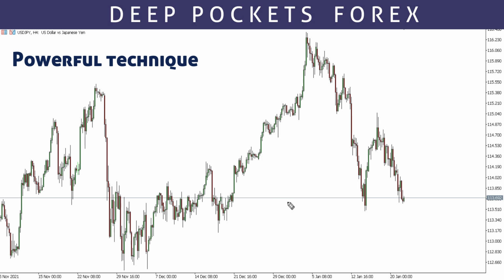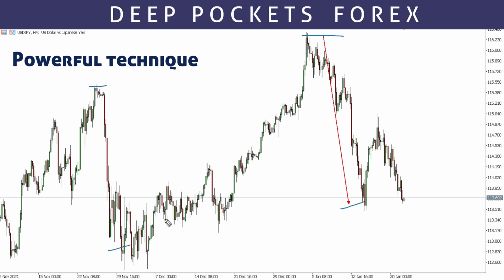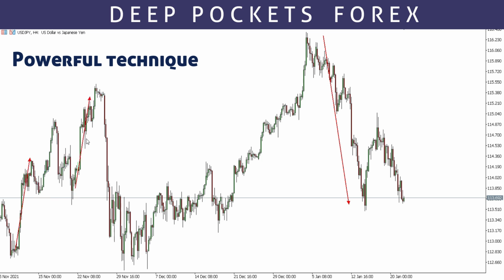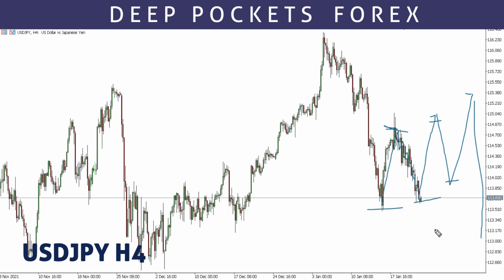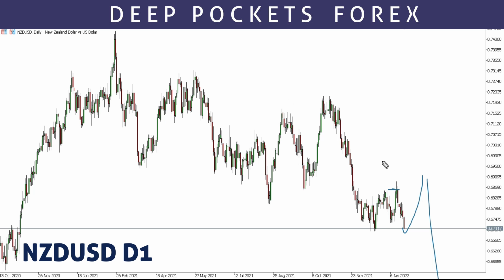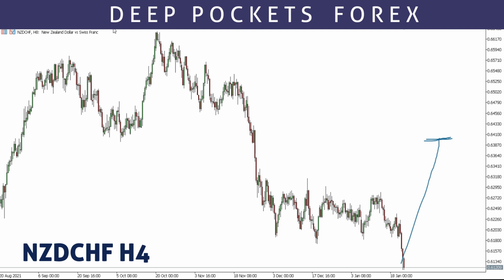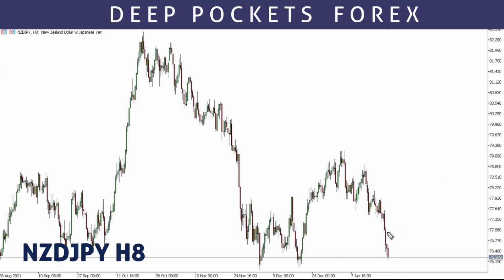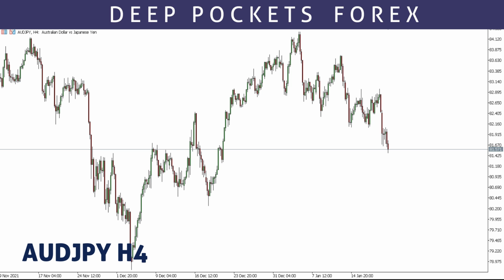The Most Important video in this Channel